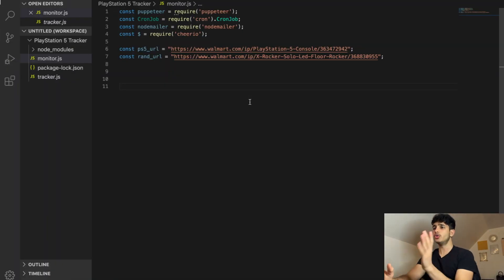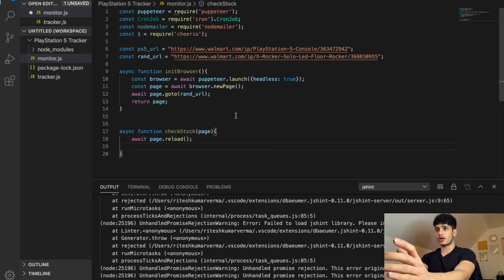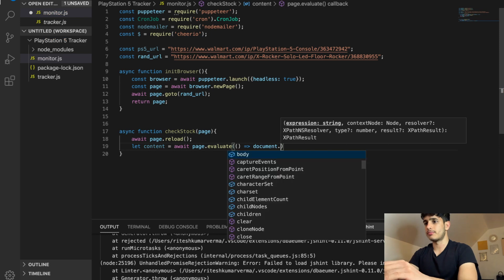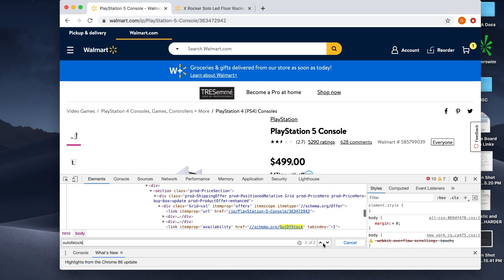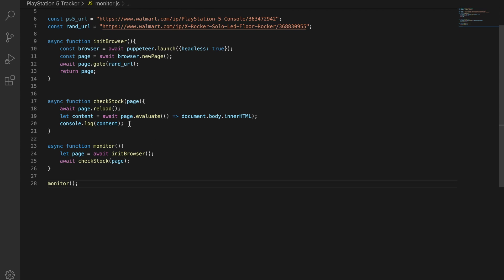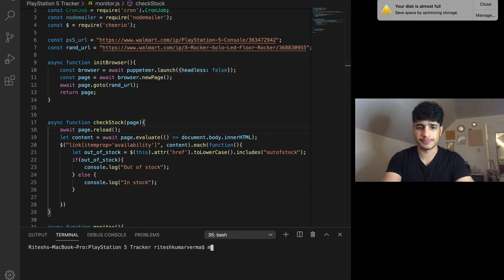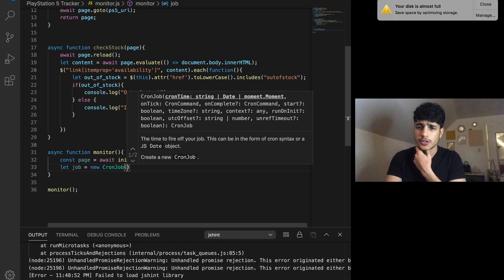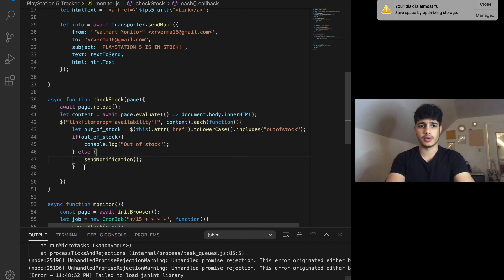Coding A Walmart Stock Monitor App From Scratch (Get A PS5 + Pokemon Cards + Rare Items)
FREE Courses 👨‍💻
"Bot Development 101" course where I teach you IN-DEPTH how to create a bot

I build a PlayStation 5 Stock and Drop Monitor App using NodeJS that notifies you exactly when there is a playstation 5 restock on Walmart. Using this you can finally checkout a playstation 5 before anyone else! We all have seen how fast these consoles get bought on numerous drops and as a result, the only way you can get a ps5 is if you buy it exactly when it is restocked. Websites such as Walmart will be restocking ps5s. They will also have mini drops that many people will not know about so this is where the app I programmed comes in. For these mini drops, you will be notified exactly when the playstation 5 is back in stock and you can checkout right away and then celebrate!!!

Computer Science is a thriving field and I aim to include many computer science projects on my channel in the coming weeks. Thank you all and let's get this playstation 5 right now!